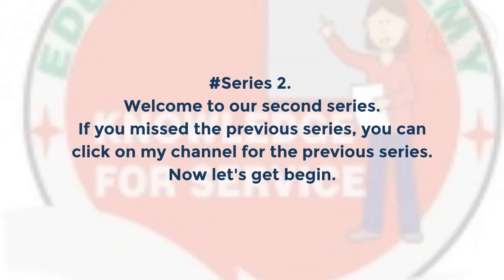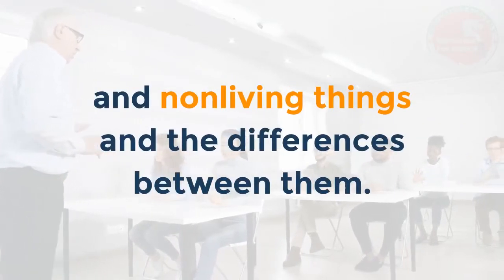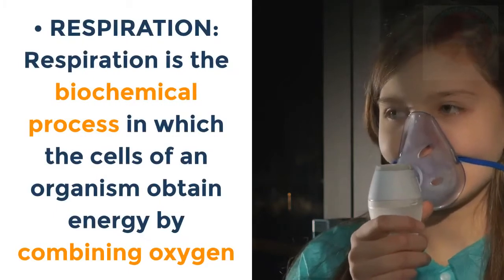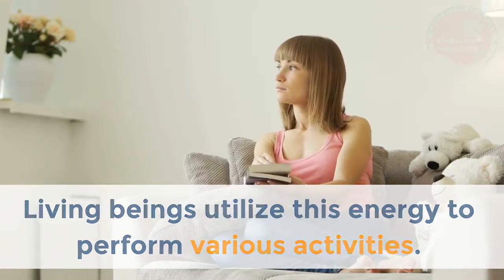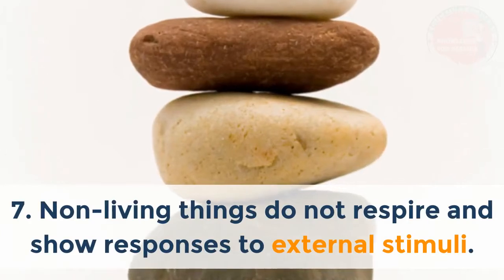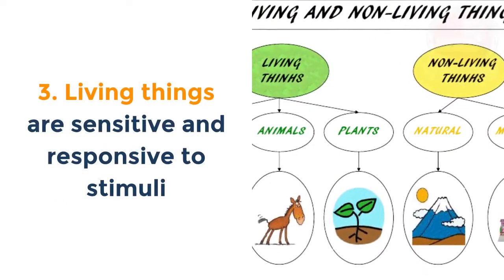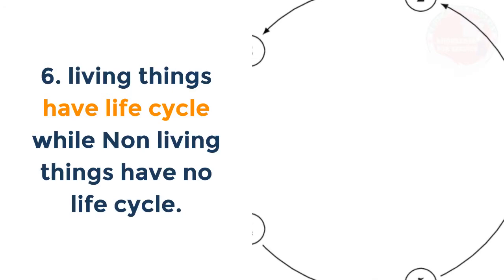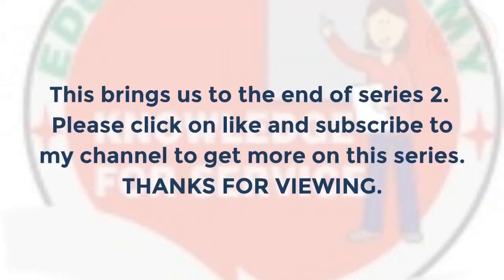Biology lesson 2 - characteristics of living and nonliving things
This lesson describes the identification of living and non living things.
The characteristics of living and non living things are stated and the differences between living and non living things are highlighted.
At the end of the lesson there are "do it yourself work exercises" to get acquainted with what you have learnt.

This presentation contains images that were used under a Creative